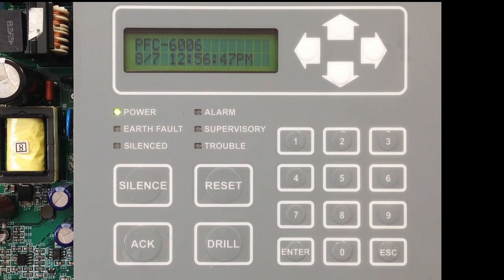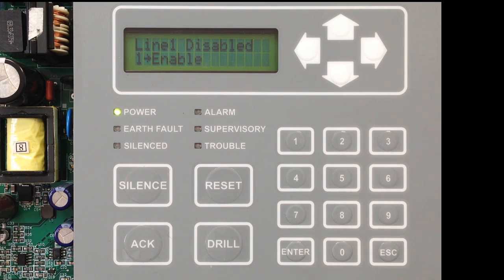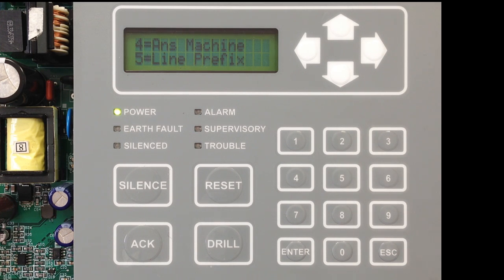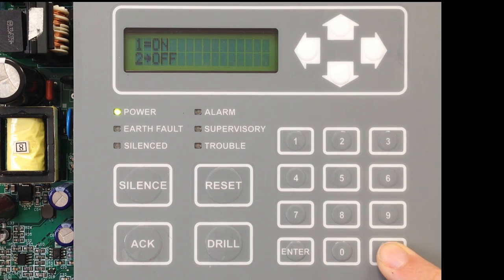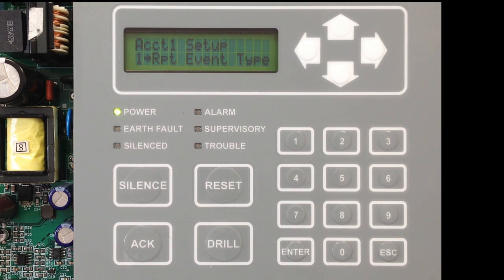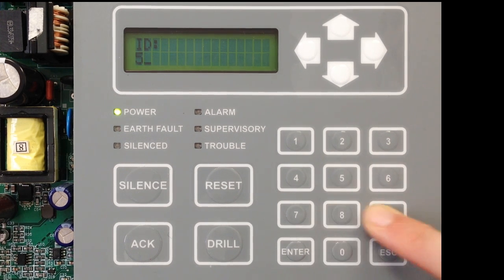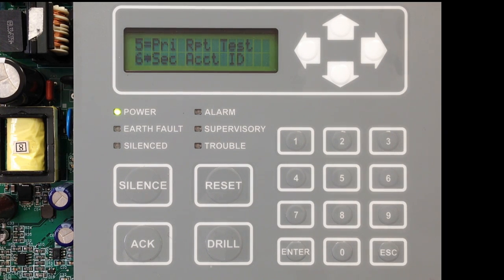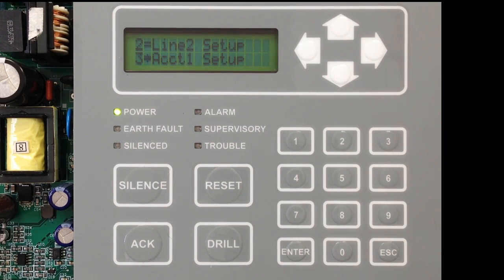Programming the DACT for the PFC-6006 Sprinkler Monitoring Panel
This video shows you how to programming the PFC-6006 to report to central station via the on-board dialer.

for more information.